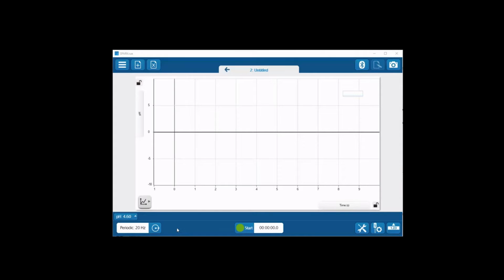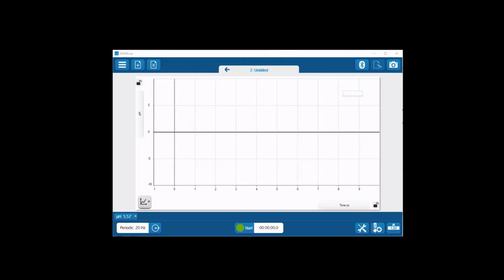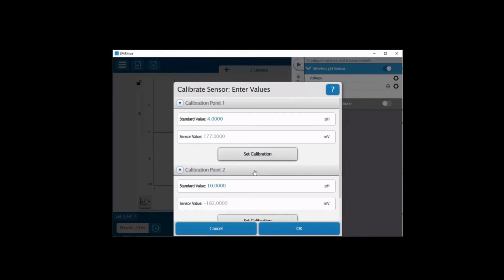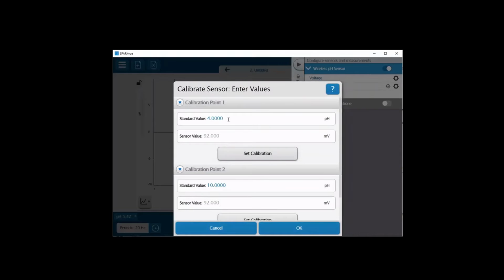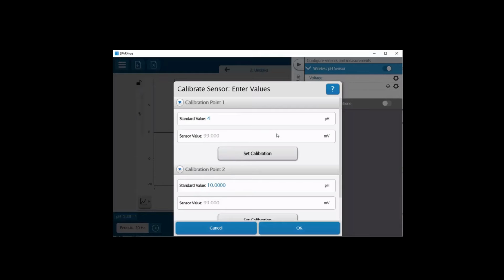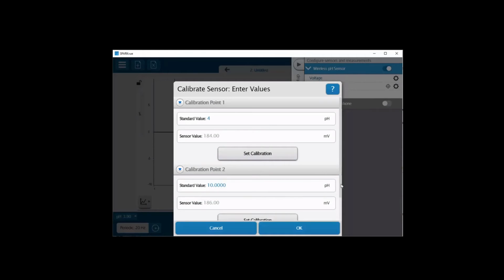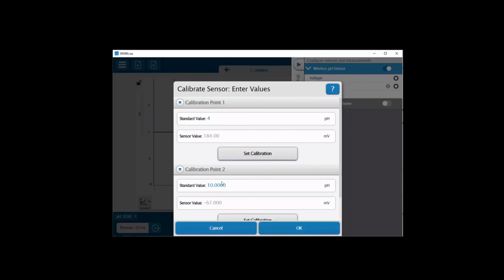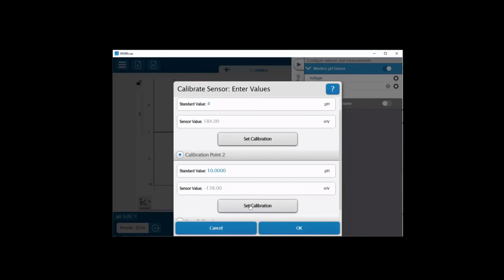10. pH Calibration for SPARKVue V4.0 Onwards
How do I calibrate a pH sensor within SPARKvue 4.0 or beyond?  To calibrate a pH electrode you will need two different value pH buffer solutions.  Make sure to rinse the electrode and carefully blot dry to prevent transferring solution between the buffer standards or diluting the standards with distilled water that clings to the electrode following rinsing.